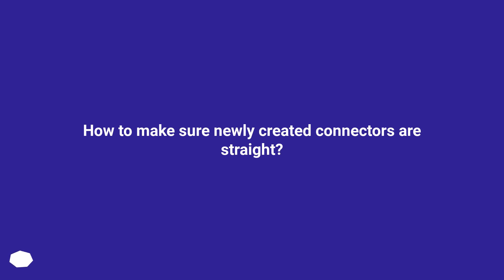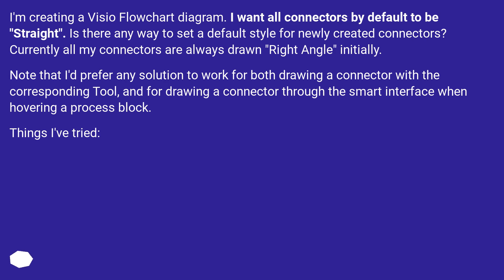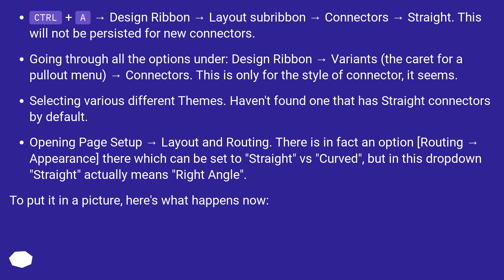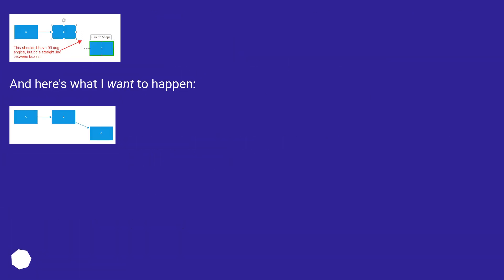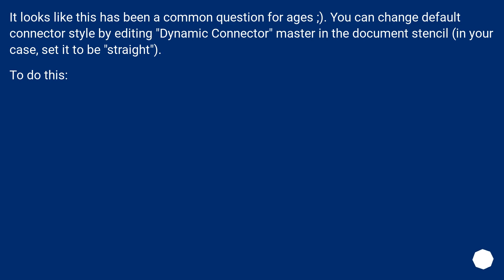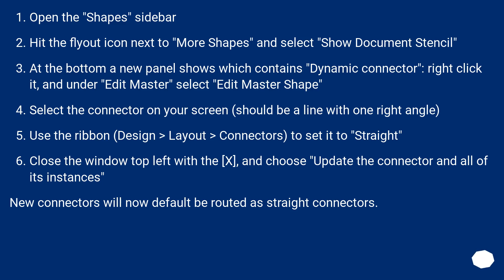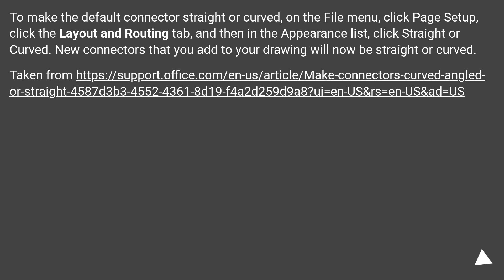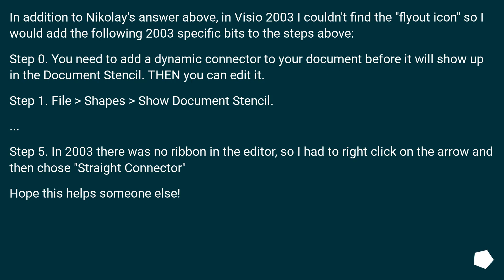How to make sure newly created connectors are straight?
Chapters
00:00 Question
01:52 Accepted answer (Score 37)
03:07 Answer 2 (Score 2)
03:35 Answer 3 (Score 0)
04:22 Thank you